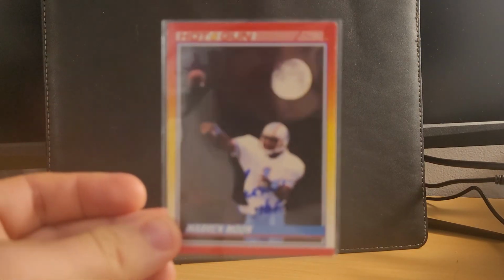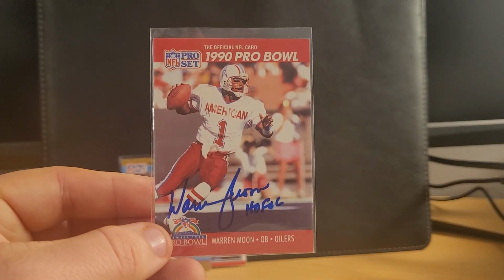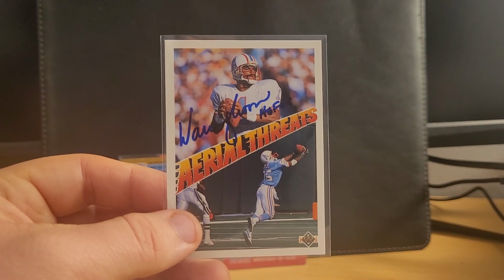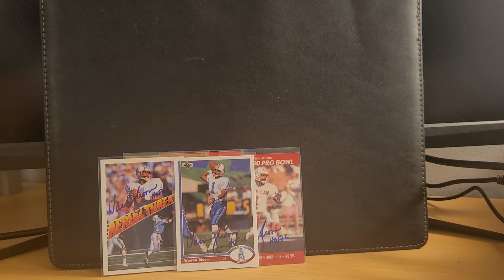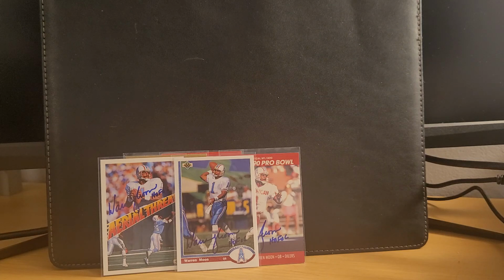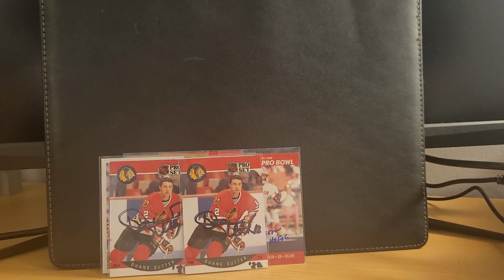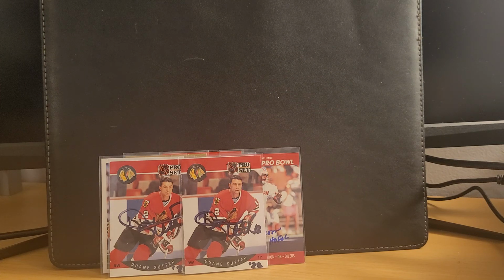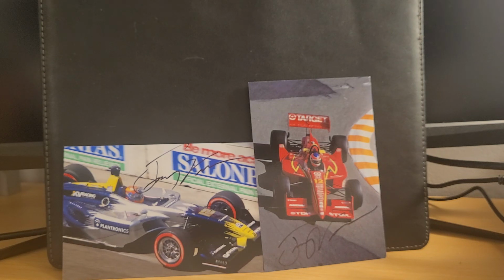2022 TTM Returns, Ep. 140 - 3 Successes, JV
A majority of my collection comes in the form of Through the Mail (TTM) collecting. Addresses are often found from these websites:

I will also do my own research into addresses for some of the people I write to. If you would like to see a running list of the current send-out and returns spreadsheet I keep, you can view it here:

Thank you again for watching, best of luck with your collecting!